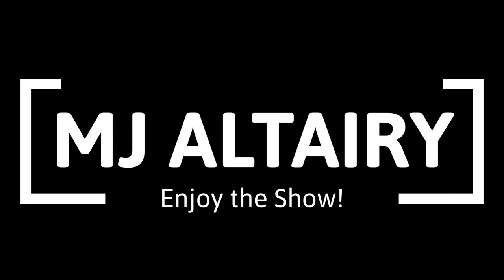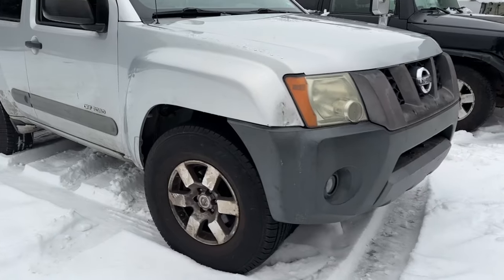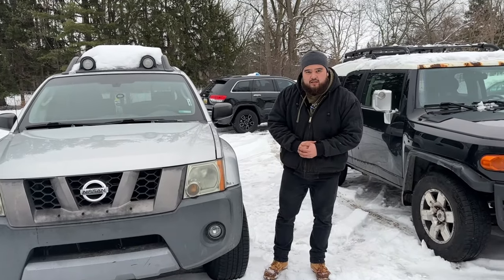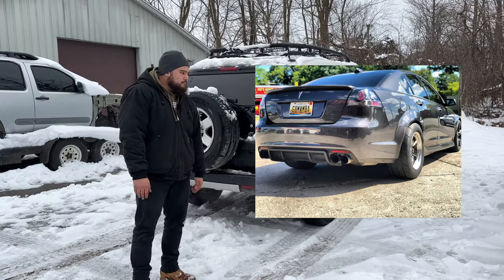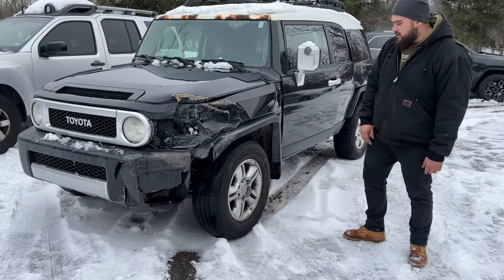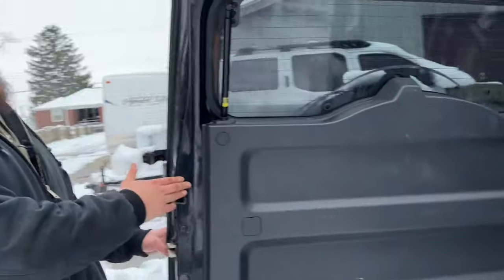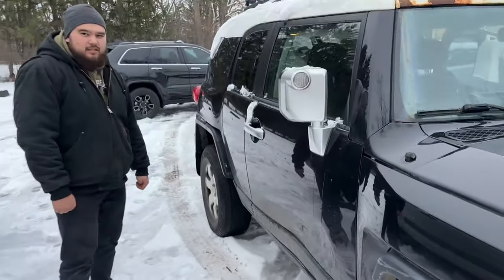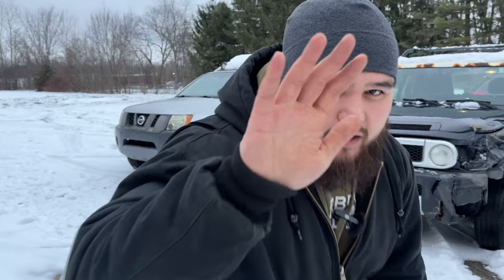Xterra is Fixed! Another New Project as Well?!